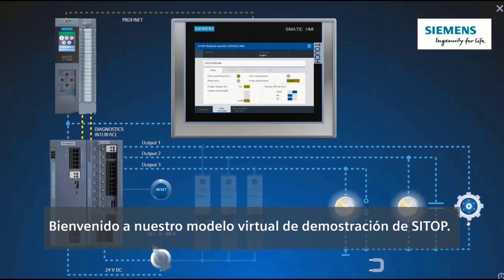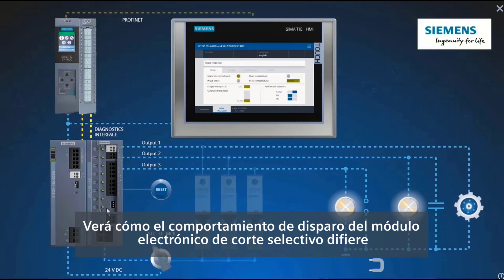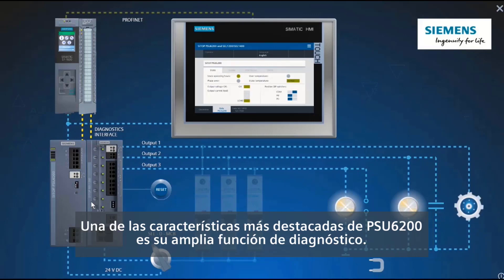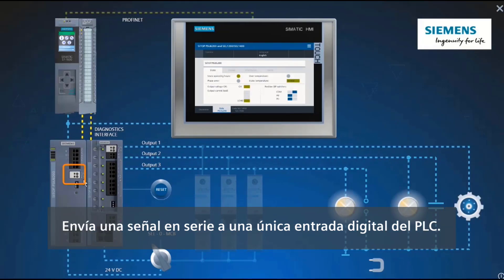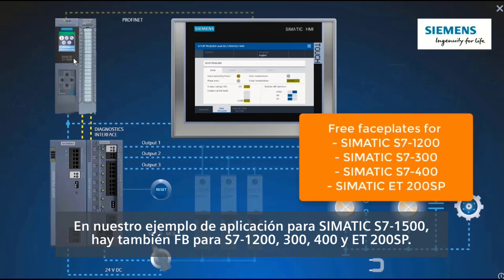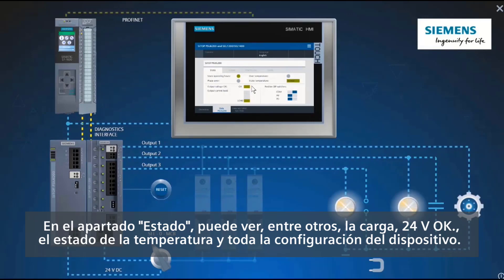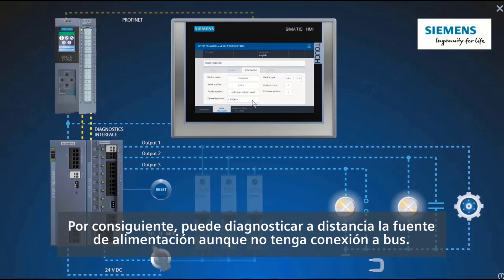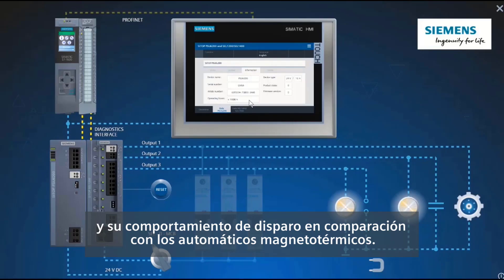Maleta virtual SITOP PSU6200-SEL2100 Introducción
La parte 1 del modelo de demostración contiene una introducción. El modelo de demostración es una simulación de un modelo real y le muestra la funcionalidad de la fuente de alimentación SITOP PSU6200 Allrounder y del módulo de selectividad SITOP SEL1200.